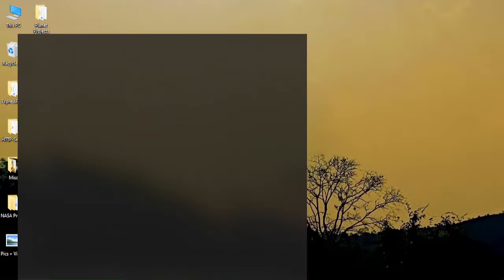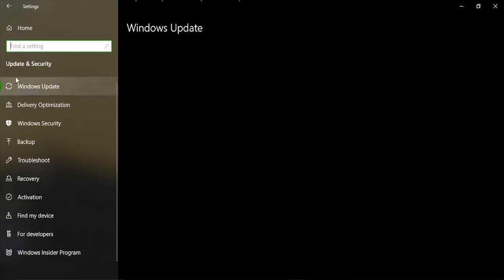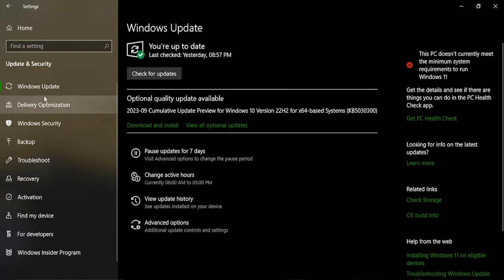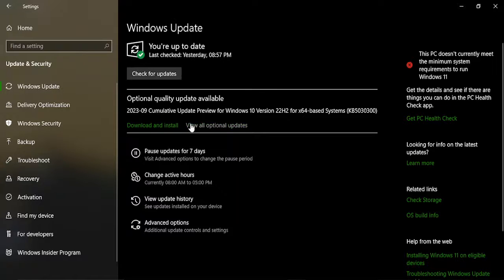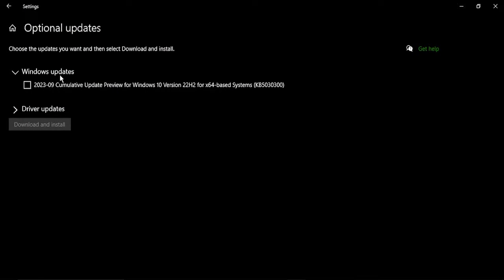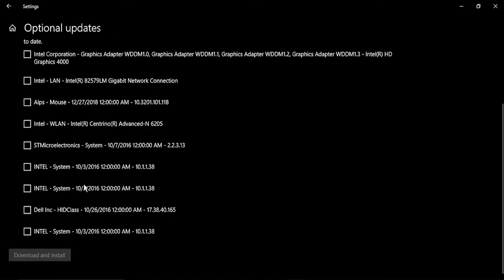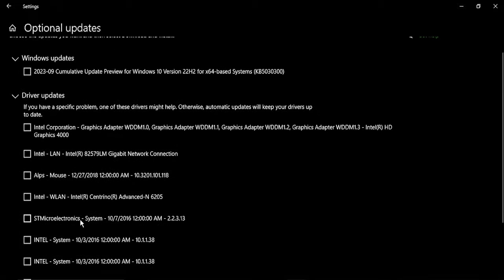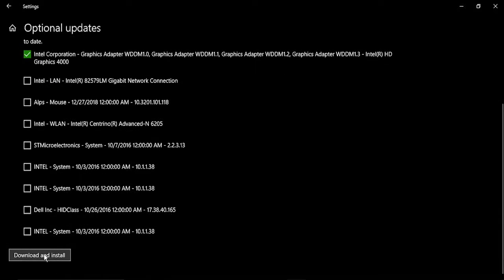How to Update Device Drivers Windows 10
Title: How to Update Device Drivers on Windows 10 | Easy Step-by-Step Guide

Description:
Keeping your device drivers up to date is a crucial aspect of maintaining optimal performance and stability on your Windows 10 PC. In this step-by-step guide, we'll walk you through the process of updating device drivers, ensuring that your hardware components run smoothly and efficiently.

### Key Steps Covered in This Tutorial:
1. **Device Manager Overview:** Understand the basics of Device Manager, the built-in Windows tool for managing hardware devices and their drivers.

2. **Accessing Device Manager:** Learn different methods to open Device Manager on Windows 10, making it accessible for driver updates.

3. **Locating Outdated Drivers:** Navigate through Device Manager to identify devices with outdated drivers that may need attention.

4. **Updating Drivers Automatically:** Discover how to use Windows Update to automatically search for and install the latest driver updates for your hardware.

5. **Manual Driver Update:** For more control, we'll guide you through the process of manually updating drivers, whether through the manufacturer's website or a local driver file.

6. **Rolling Back Drivers:** Sometimes, a new driver may cause issues. Find out how to roll back to the previous driver version.

7. **Driver Software Installation:** Learn about third-party driver updater tools that can simplify the driver update process.

8. **Creating System Restore Points:** Before making changes to your drivers, it's essential to create a system restore point. We'll guide you through this precautionary step.

### Benefits of Updating Drivers:
- **Enhanced Performance:** Updated drivers often include performance improvements and bug fixes, optimizing your hardware's capabilities.
- **Compatibility:** Ensure that your devices are compatible with the latest software and Windows updates.
- **Stability:** Address stability issues and prevent crashes by keeping drivers up to date.

Follow this tutorial to empower yourself with the knowledge and skills needed to maintain a healthy and high-performing Windows 10 system.